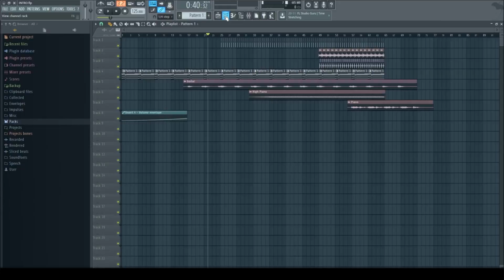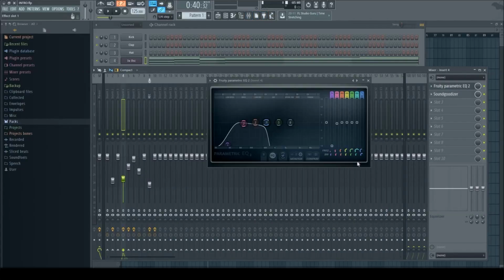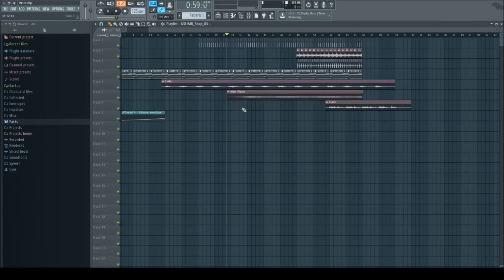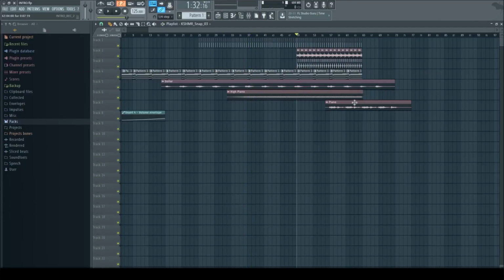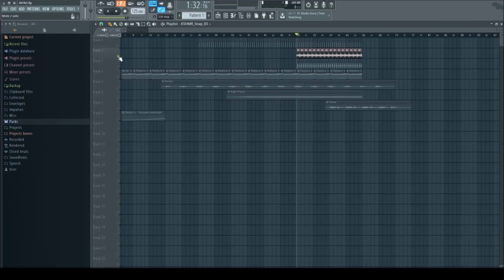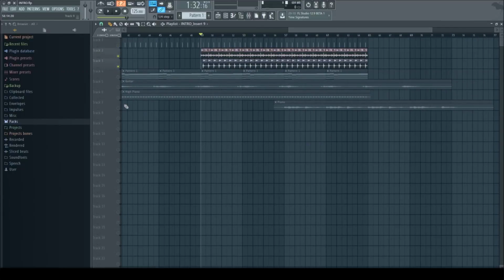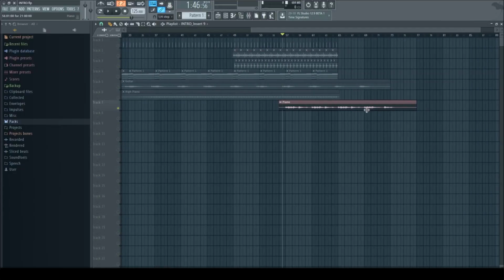Making Of 'Intro' by DAE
This is the making of one of my tracks off of my new FREE 'Thank You' Album Titled 'Sequences'